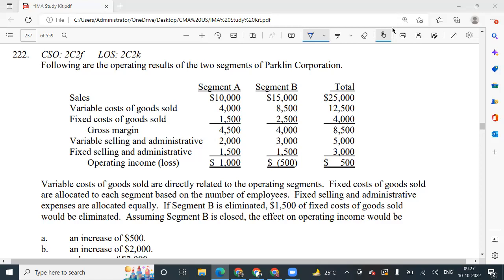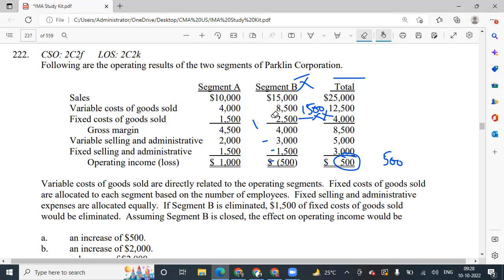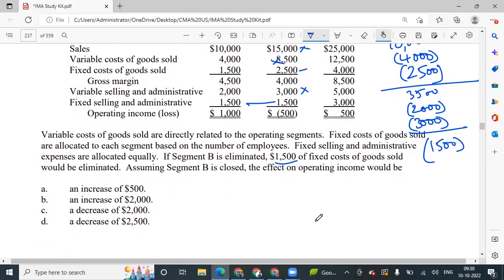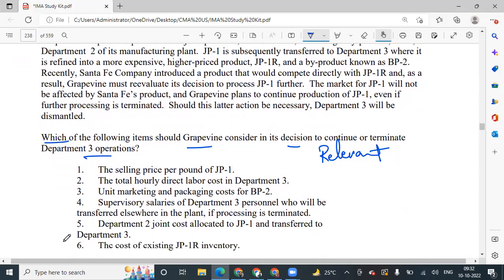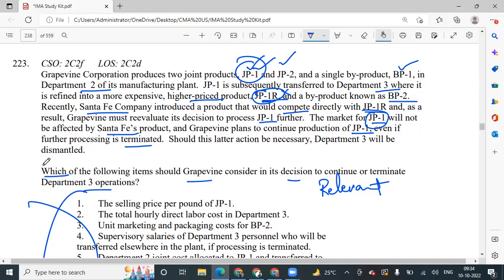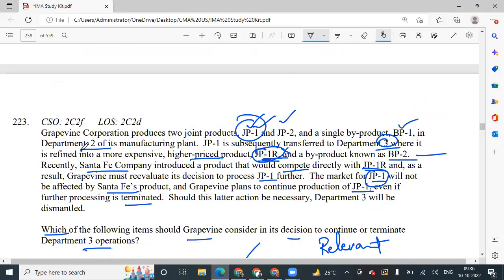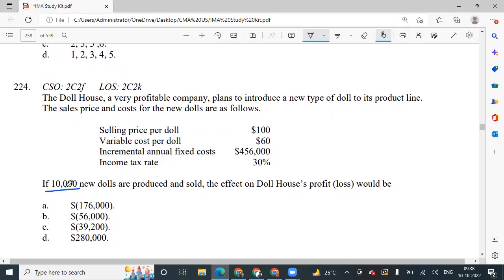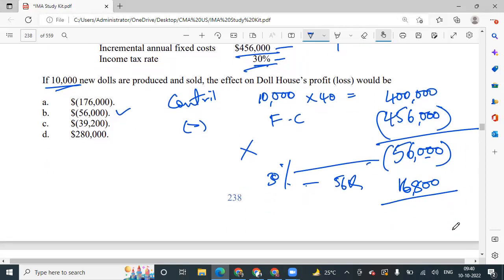CMA US Part 2 || Section C MCQs (Decision Analysis)